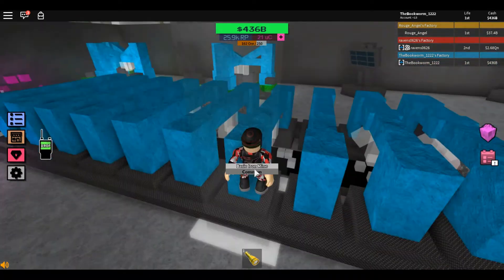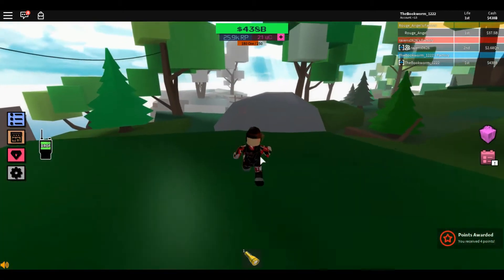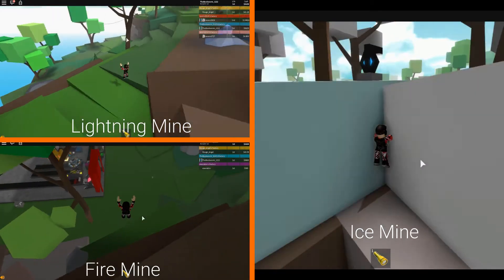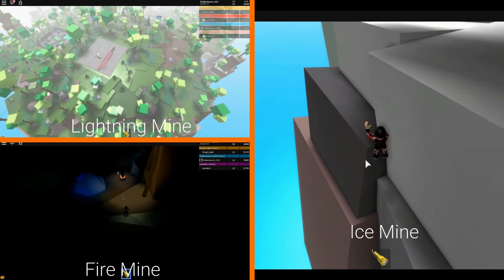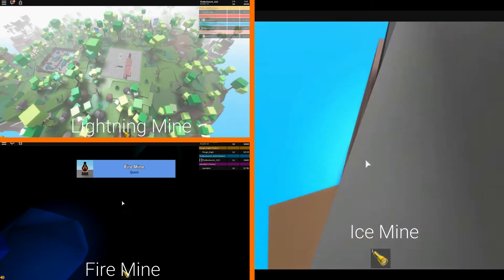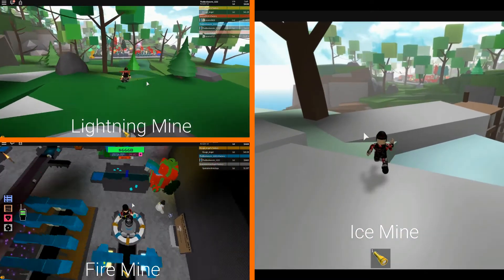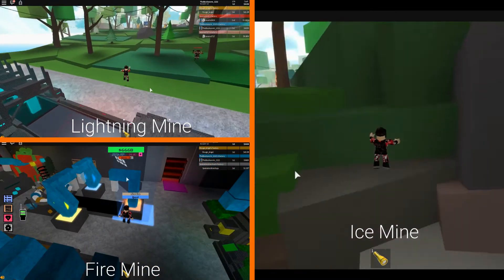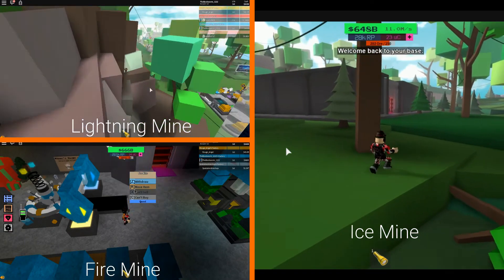February 2018 Roblox Event (Short)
In this video, Ravens and Bookworm show you how to get the event reward in Miners Haven.

This is the shortened version.

Megalovania by Toby Fox

Elektromania by Sky High on NCS